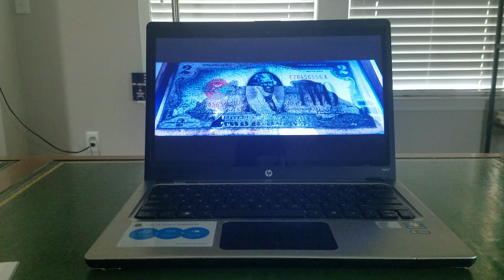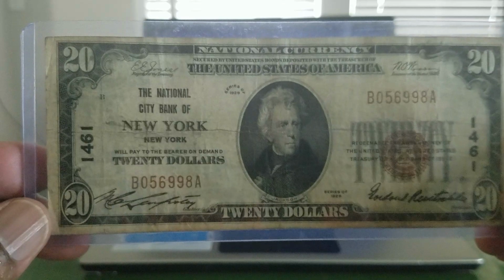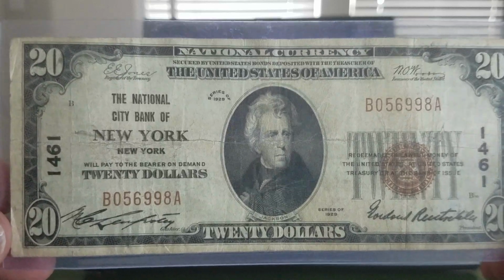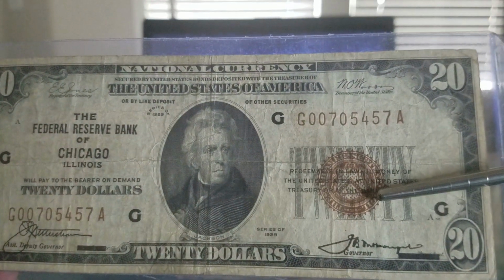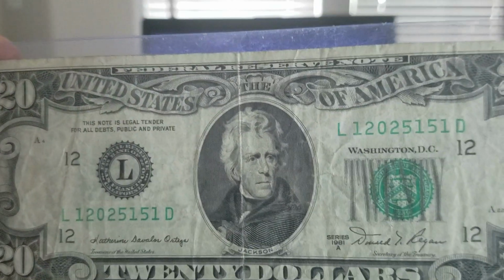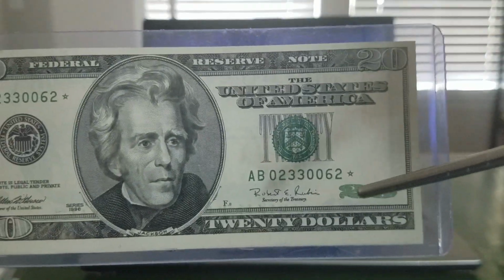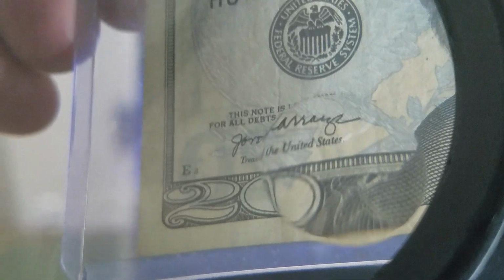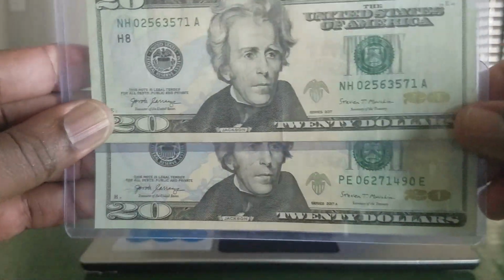$ 20 Note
Explanation and description of the $20 note. Different currency types, series year, images on obverse and reverse side of the note. Future release date of newly designed $20 note, and the Women of the 20's campaign.